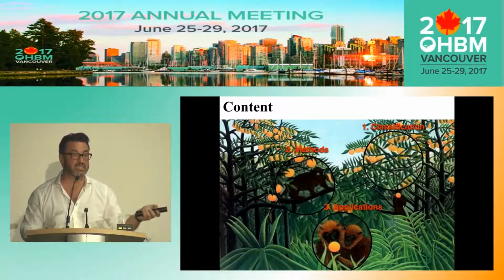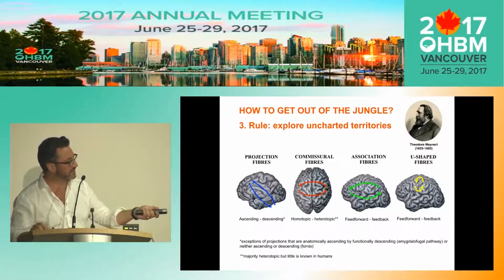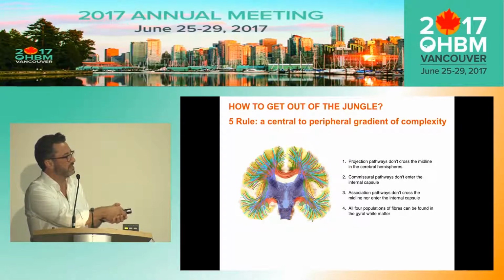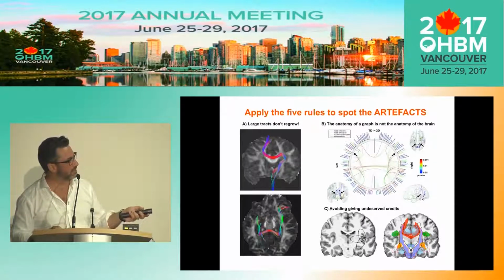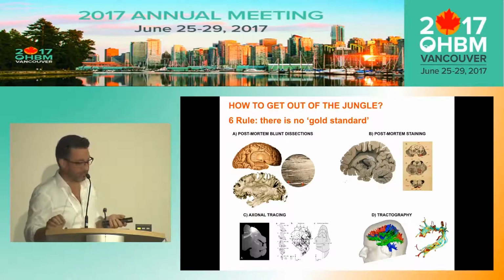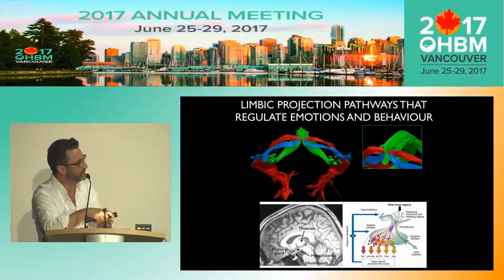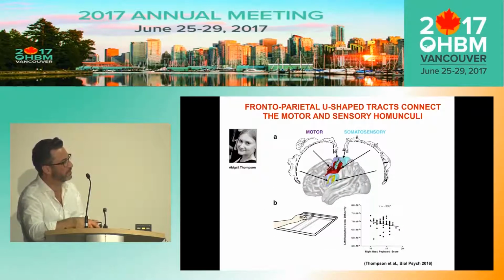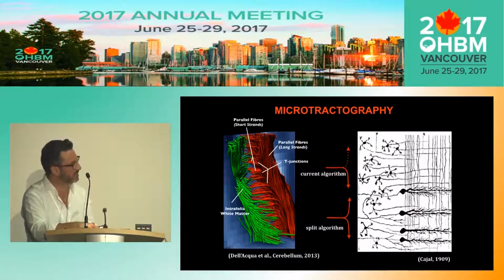OHBM Oral Presentations: Marco Catani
Professor Marco Catani tells us about white matter neuroanatomy at OHBM 2017 in Vancouver, Canada.